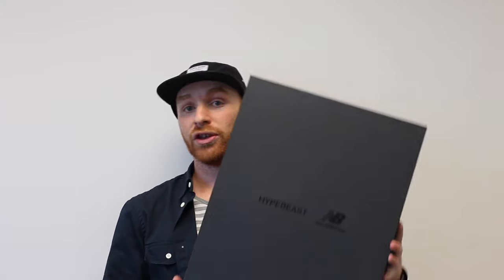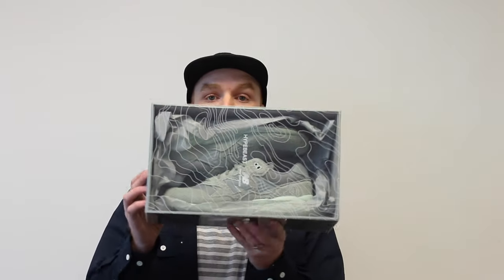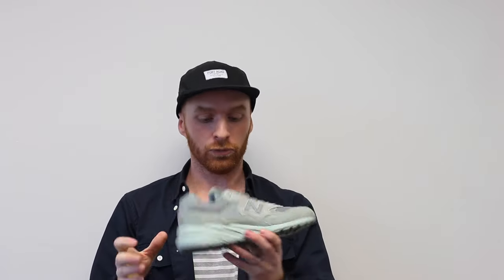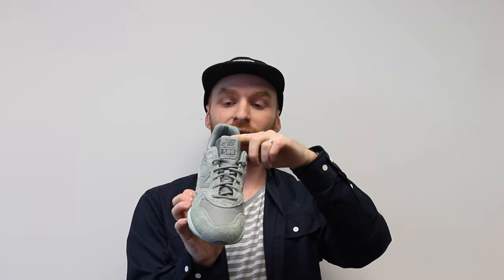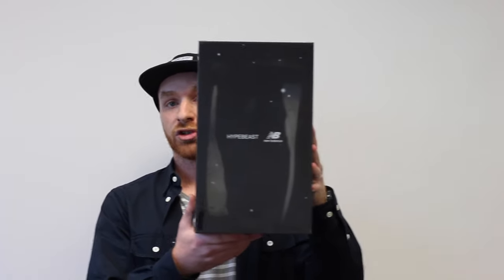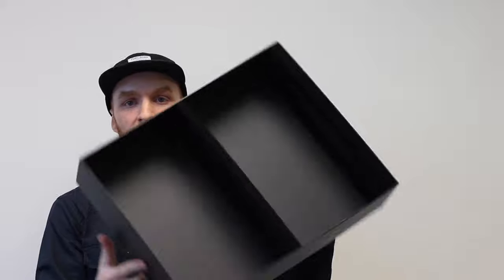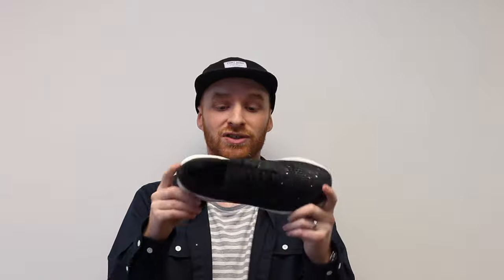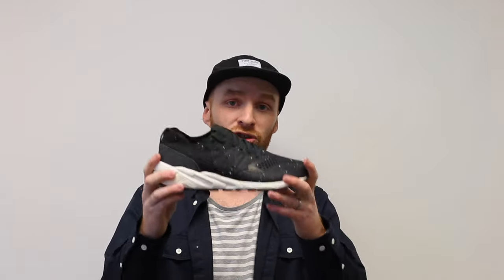Unboxing: New Balance x Hypebeast MRT580 Land & Space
My gear:

Other Lens

Facebook.com/mywifeandkicks